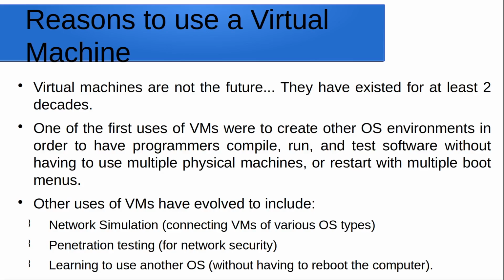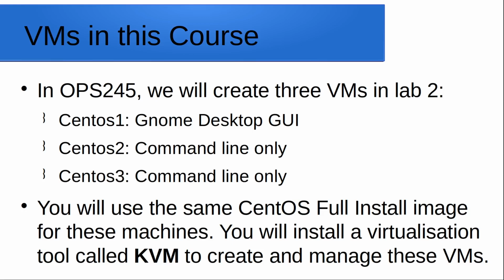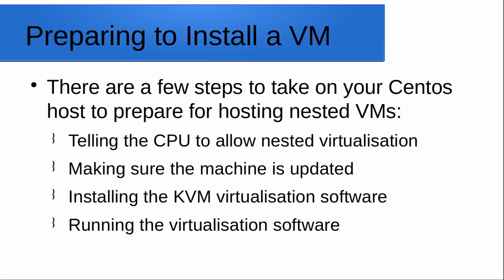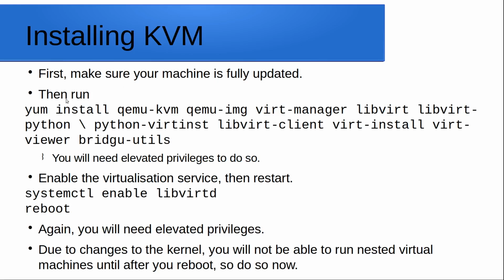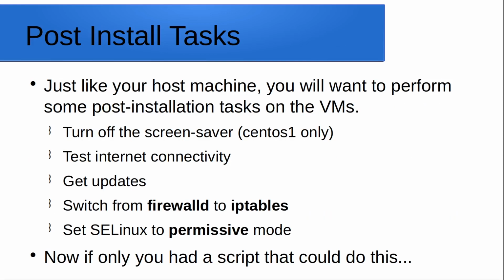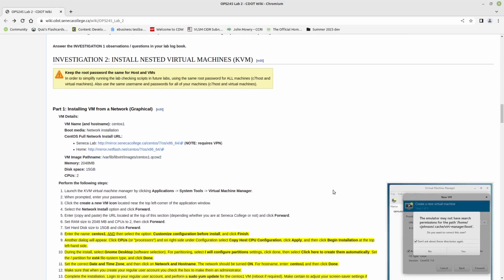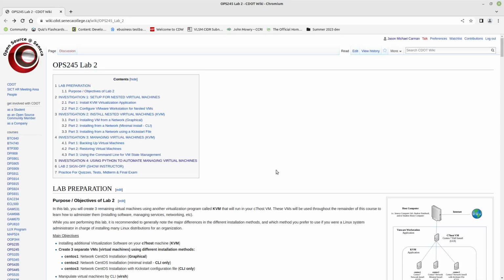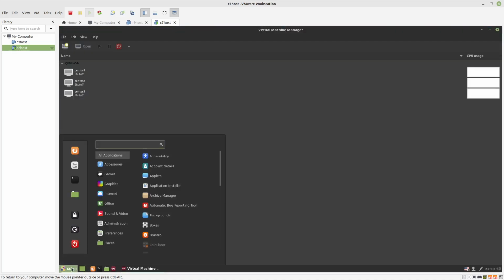Week 3 Lecture